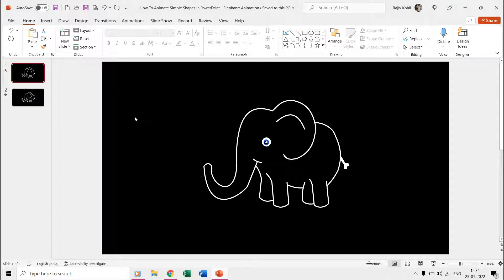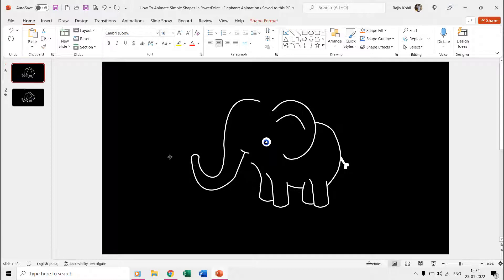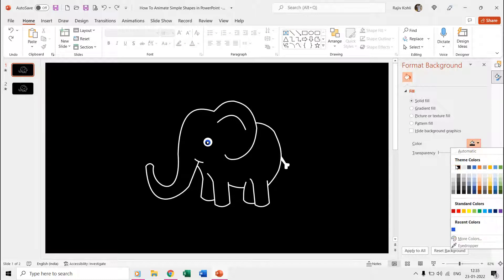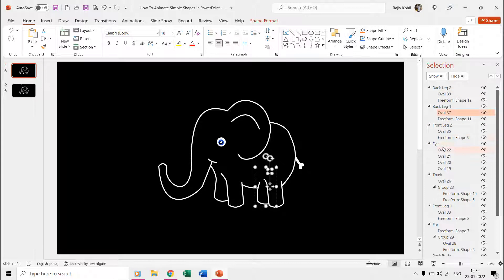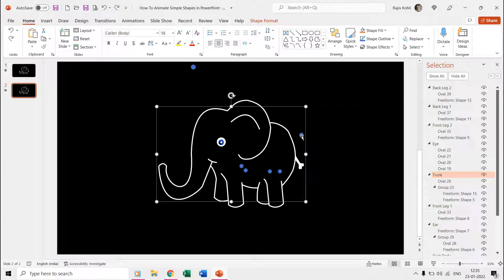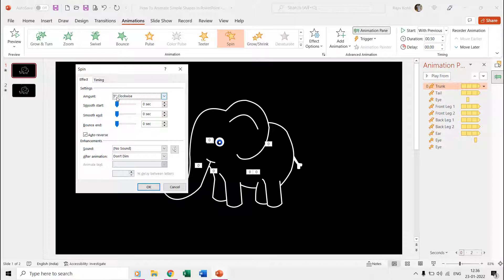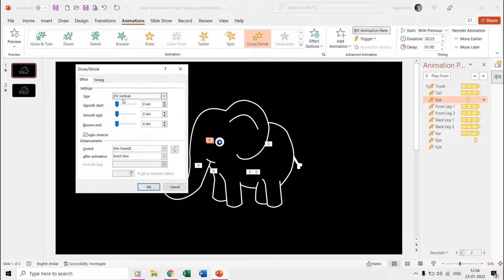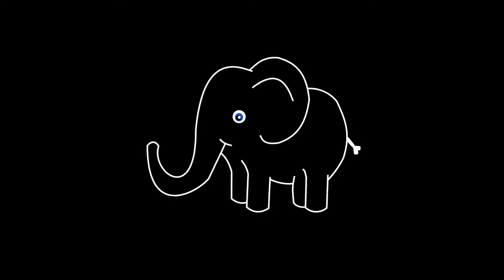Elephant Animation in PowerPoint using Simple Shapes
Welcome to our PowerPoint animation tutorial! In this step-by-step guide, you'll learn how to create a captivating elephant animation using simple shapes in Microsoft PowerPoint.

🐘 Key Points:

- Shape Transformation: Discover the magic of PowerPoint as we transform basic shapes into a delightful elephant animation.
- Freeform Shape Tool: Learn how to leverage the Freeform Shape tool to craft each part of the elephant's body.
- Custom Anchor Points: We'll show you how to group these elements with custom anchor points for precise rotation.
- Realistic Effects: For an extra touch of realism, we'll reveal the secrets behind creating an eye-blinking effect using the Grow/Shrink animation effect with a 2% Vertical Ratio and Auto Reverse.

👌 Recommended Videos:
- [How To Define Custom Anchor Points]

Get ready to dive into the world of PowerPoint animation and create your own charming elephant animation. Whether you're a PowerPoint novice or a seasoned pro, this tutorial will equip you with the skills to bring your ideas to life.